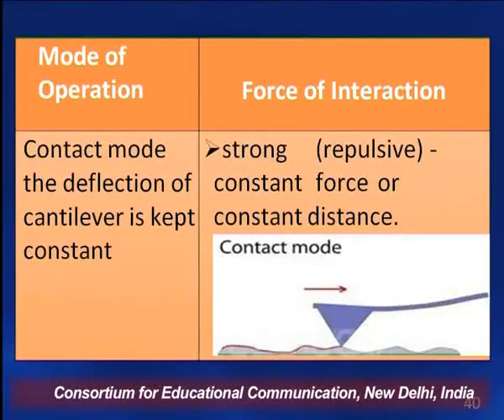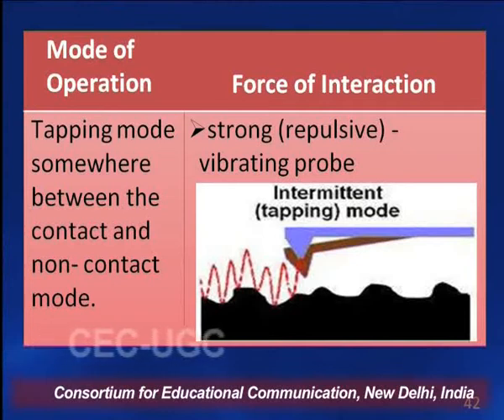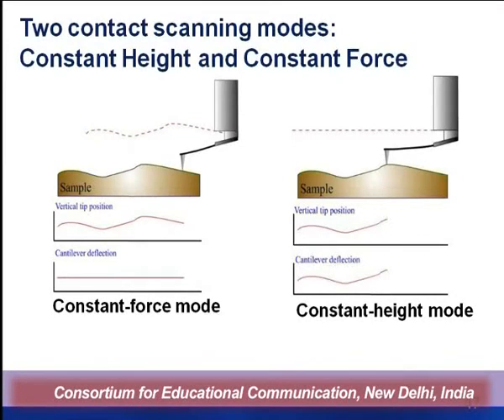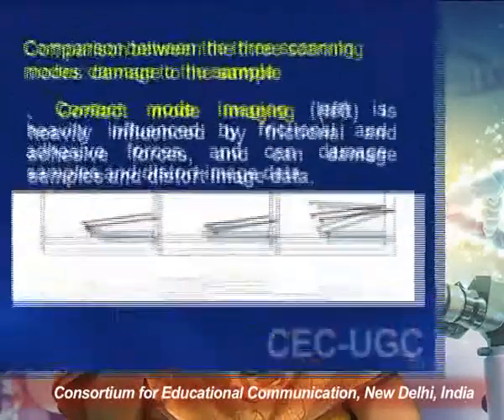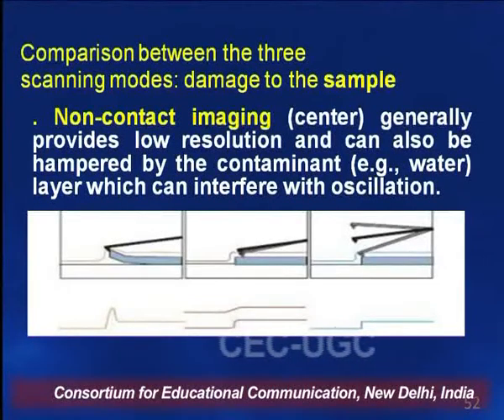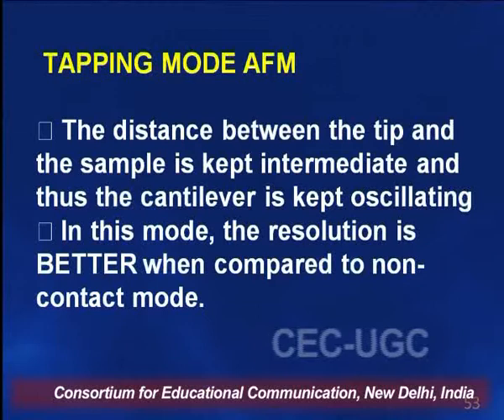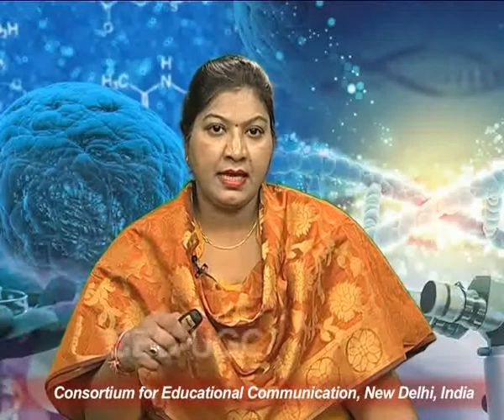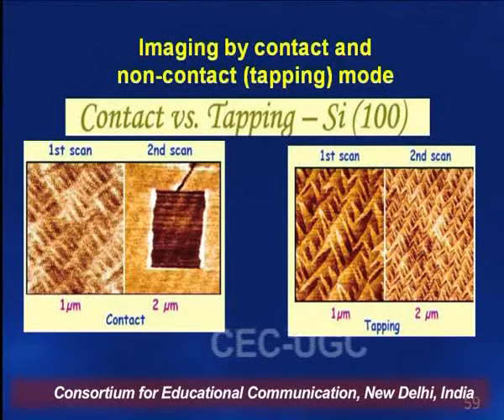Atomic Force Microscope - II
This Lecture talks about Atomic Force Microscope - II